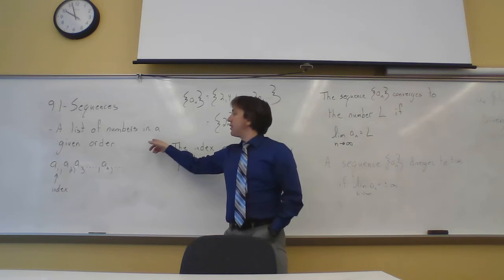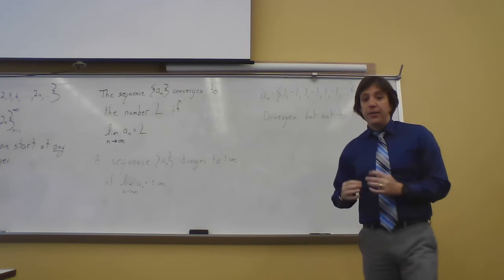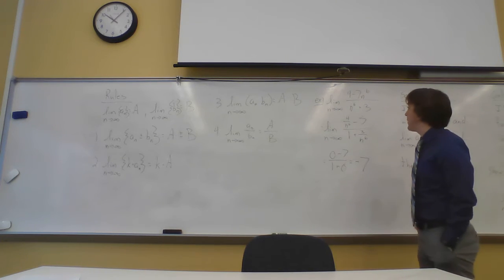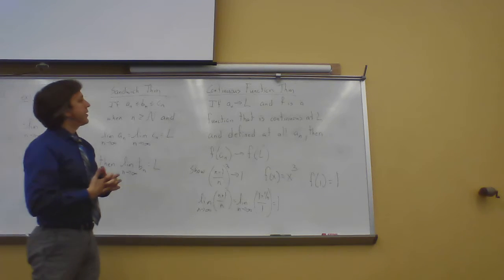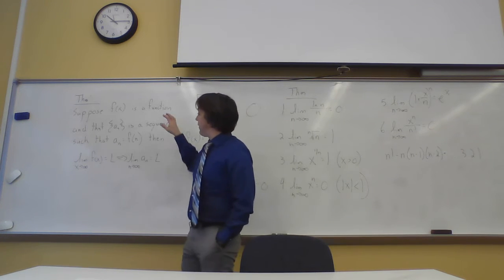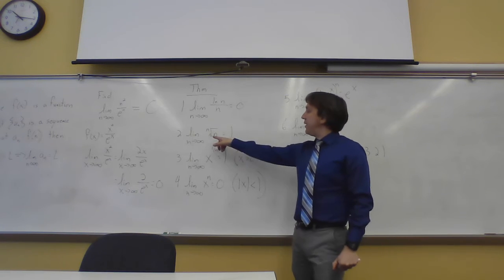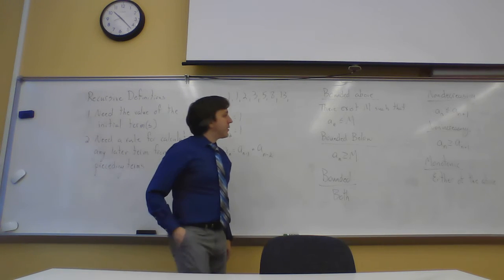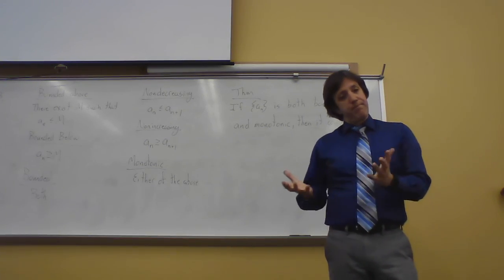Calculus 9.1 - Sequences